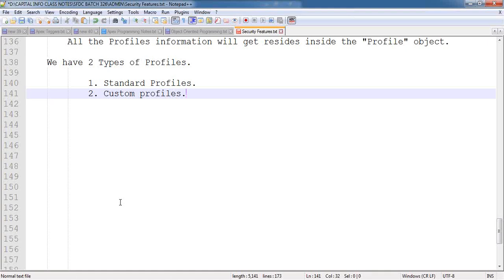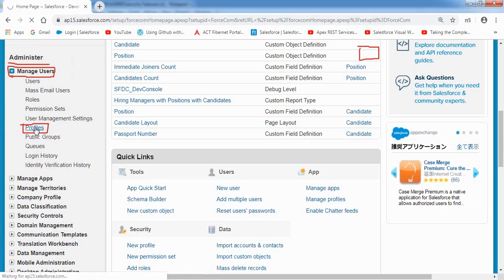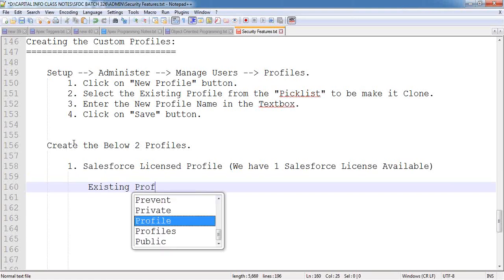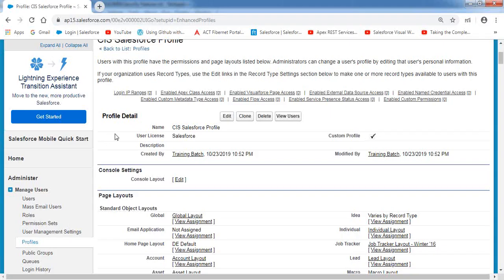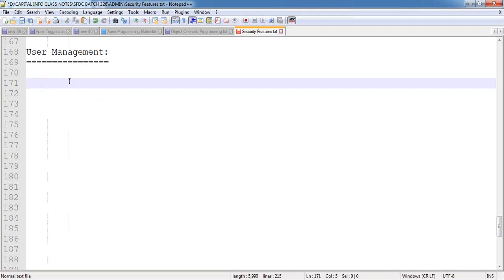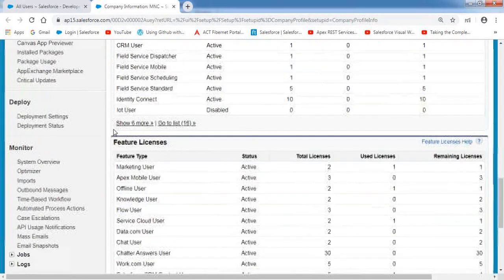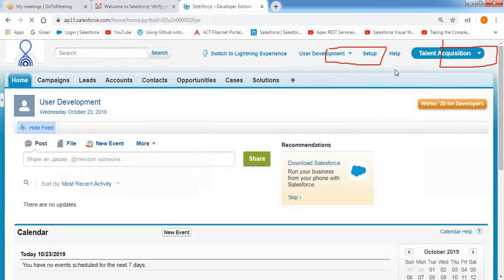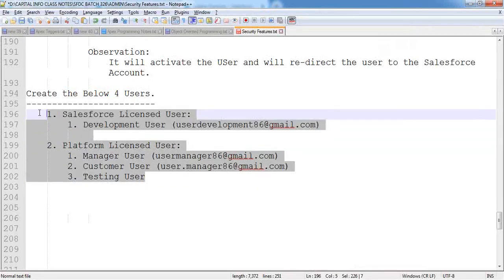SalesforceAdmin Session 31: Creating New Users